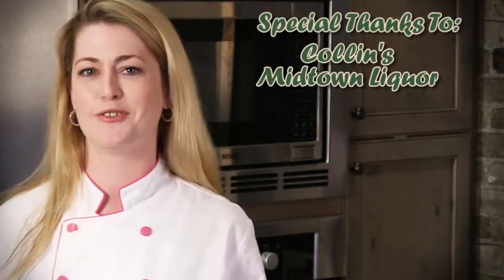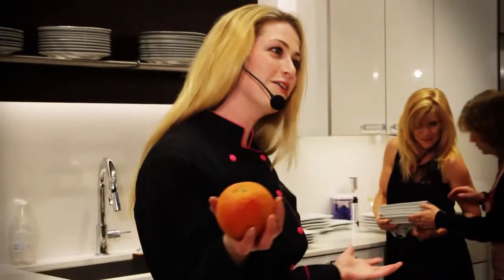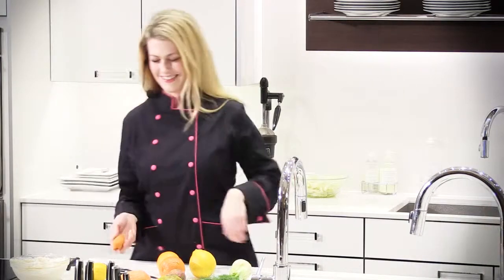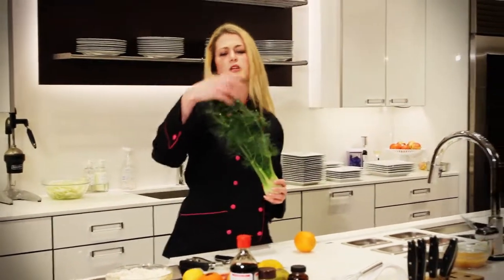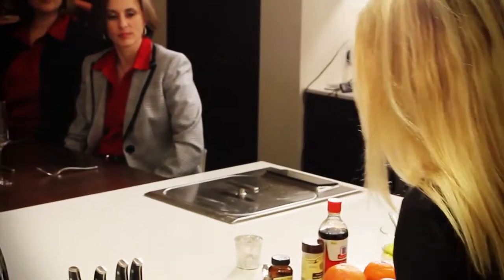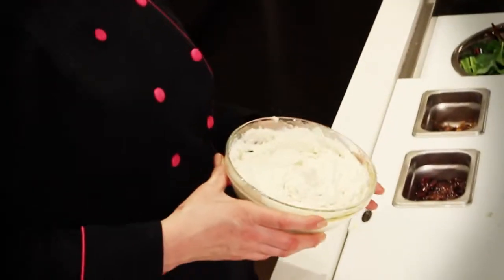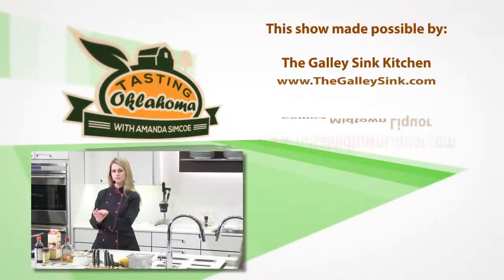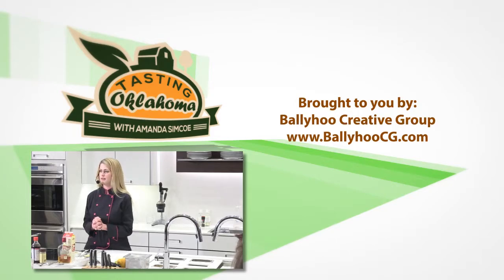Tasting Oklahoma - Valentine's Episode 2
Amanda cooks up her 2nd course for the evening.